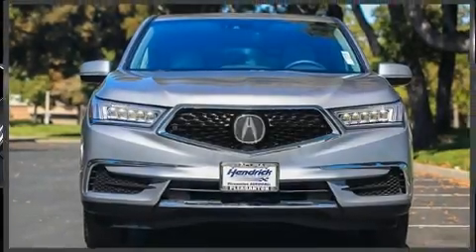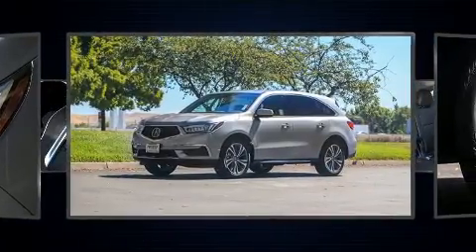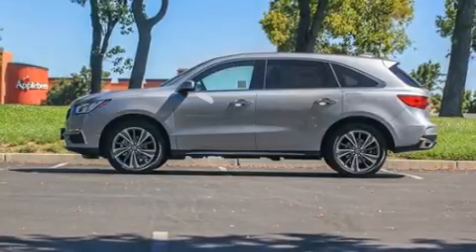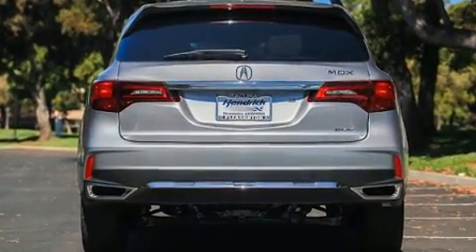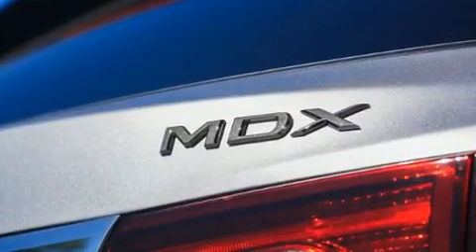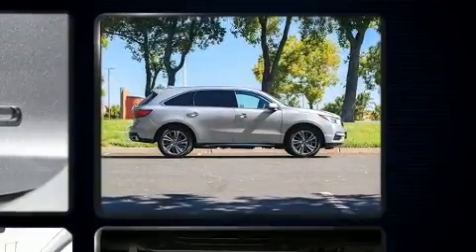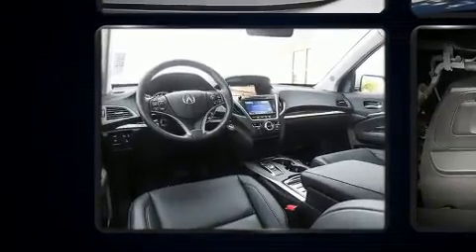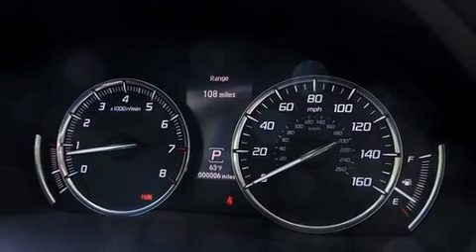2020 Acura MDX SH-AWD with Technology Package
Introducing the 2020 Acura MDX. Smooth gearshifts are achieved thanks to the refined 6 cylinder engine, and for added security, dynamic Stability Control supplements the drivetrain. Comfort and convenience were prioritized within, evidenced by amenities such as: leather upholstery, front and rear reading lights, a tachometer, a blind spot monitoring system, rain sensing wipers, power windows, and power front seats. Third row seats expand the maximum passenger capacity to 7. For drivers who enjoy the natural environment, a power moon roof allows an infusion of fresh air. Audio features include a CD player with MP3 capability, steering wheel mounted audio controls, and 10 speakers, providing excellent sound throughout the cabin. Acura ensures the safety and security of its passengers with equipment such as: dual front impact airbags with occupant sensing airbag, head curtain airbags, traction control, brake assist, anti-whiplash front head restraints, a security system, and 4 wheel disc brakes with ABS. Adaptive cruise control maintains a pre set distance behind the car ahead of you, simplifying highway driving and enhancing safety. Our aim is to provide our customers with the best prices and service at all times. Stop by our dealership or give us a call for more information.